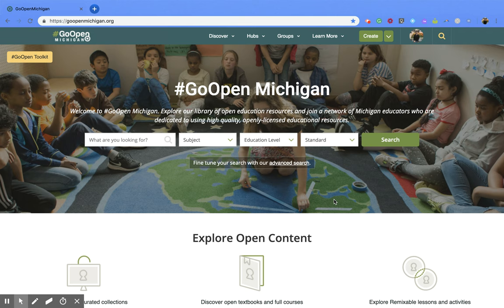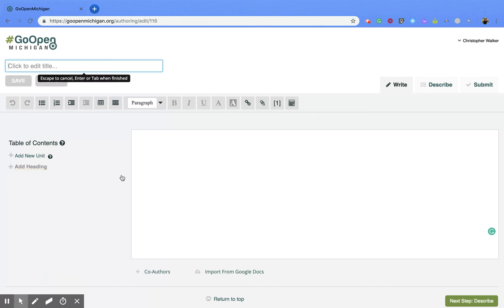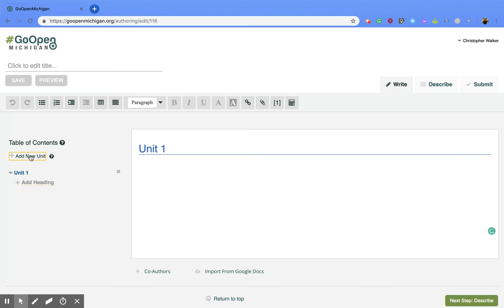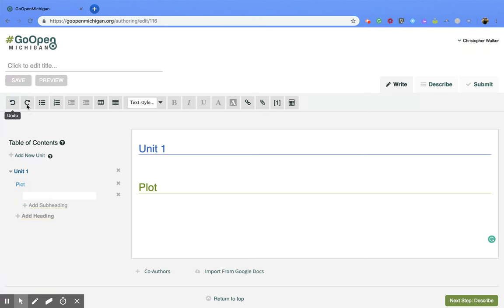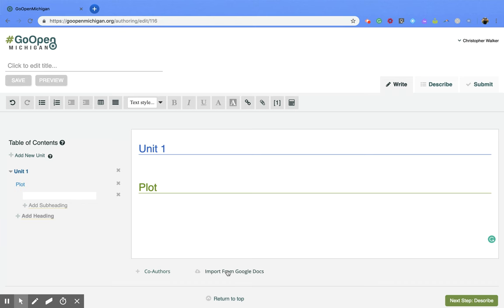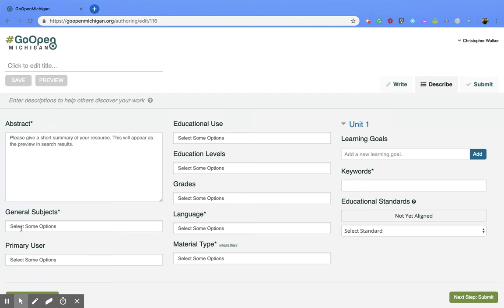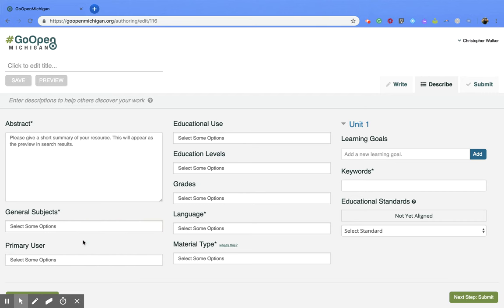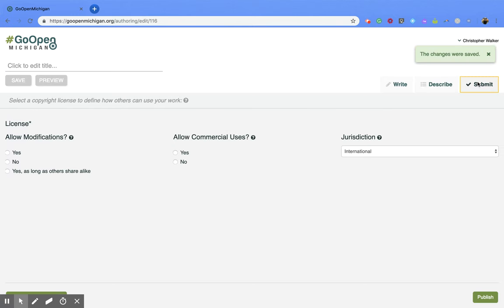GoOpen Michigan: How to Create a Resource